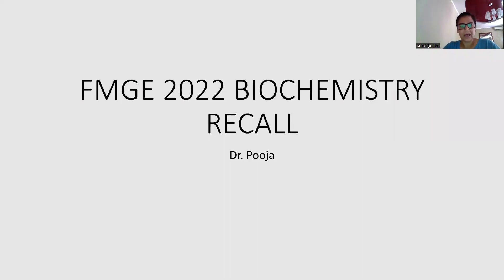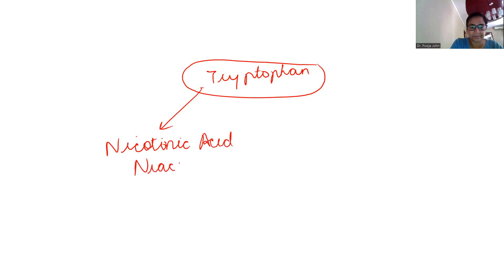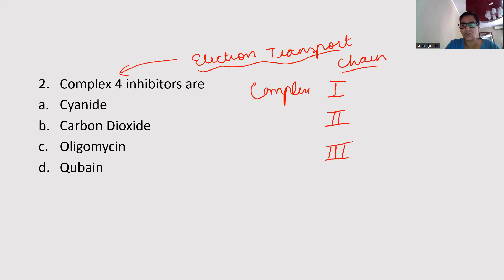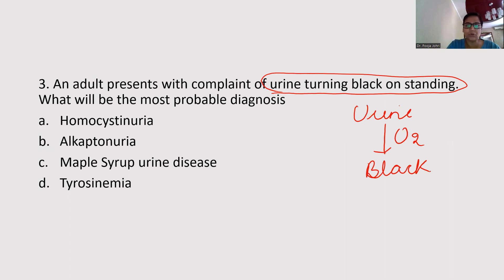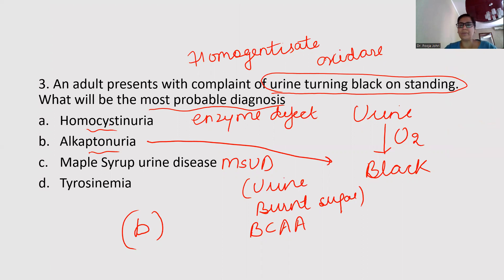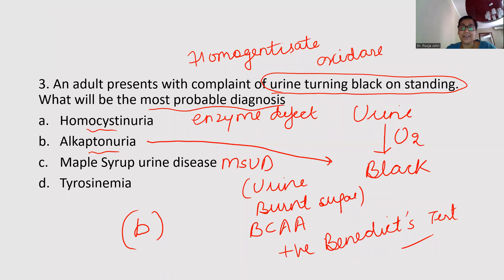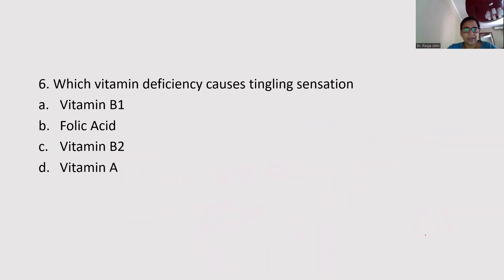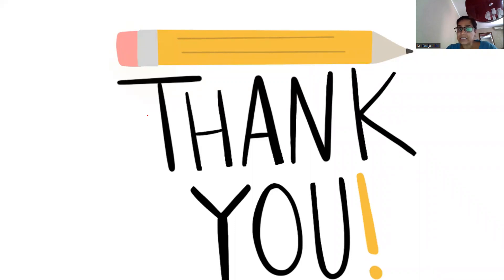FMGE 2022 Recall Biochemistry